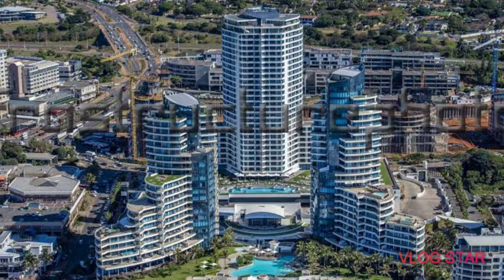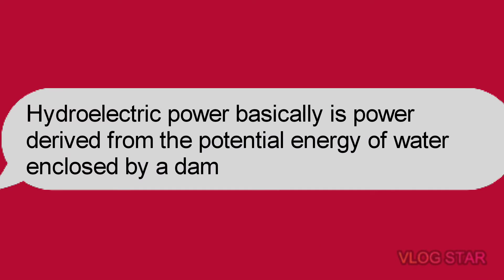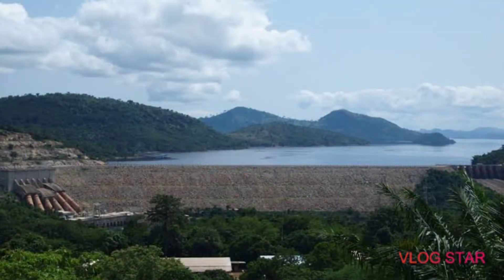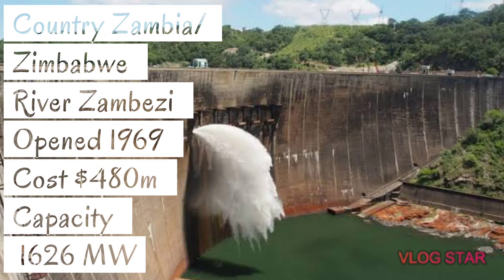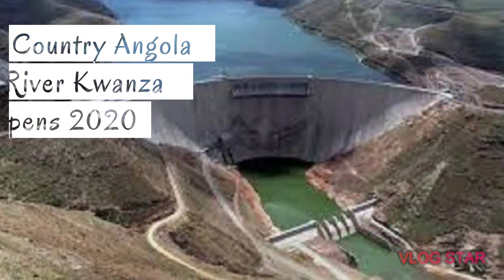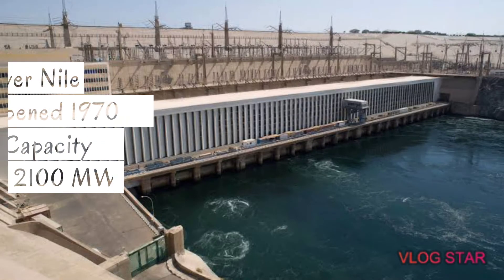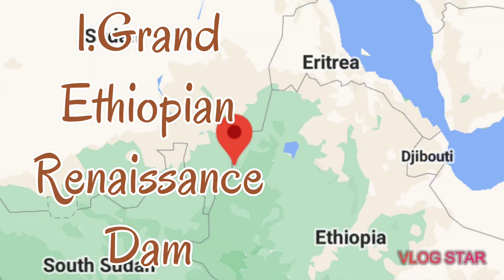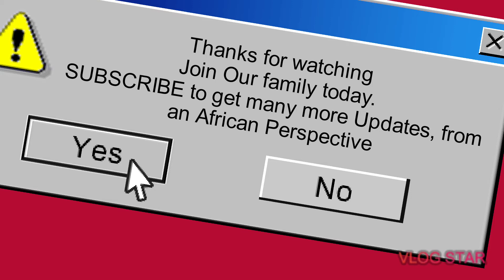Top 10 largest Hydroelectric Power Projects of Africa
Hello family. Welcome back to Walk Africa Fun Facts. Thank you for your continued support. Today, we explore top  hydroelectric power projects of Africa ( HEP), the countries they are found in and the power produced by these stations.
In brief,below are the main stations addressed:
10. Akosombo Dam, Ghana
9.Merowe Dam, Sudan
8.Kariba Dam, Zambia
7.Gilgel Gibe Dam, Ethiopia
6.Lauça Hydroelectric Power Plant, Angola
5.Cahora Bassa Dam, Mozambique
4.Aswan High Dam, Egypt
3.Koysha Hydroelectric Project, Ethiopia
2.Mambilla Hydro Power Station
1.Grand Ethiopian Renaissance  Dam, Ethiopia
Theme music by melodyloops.com.